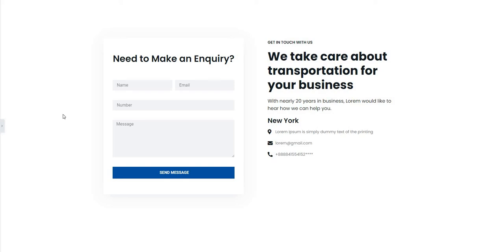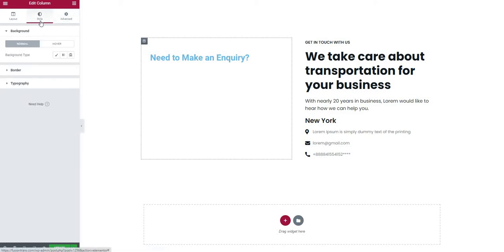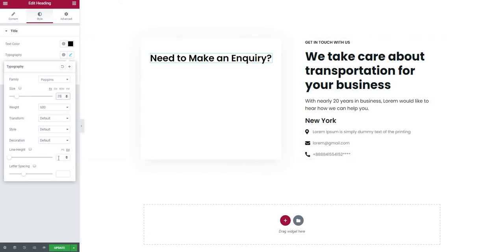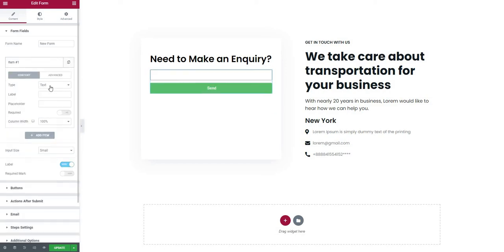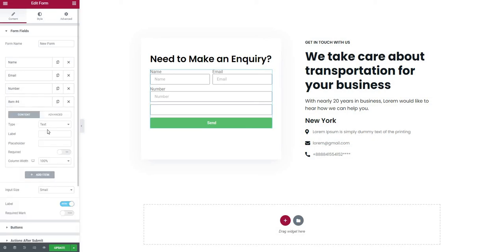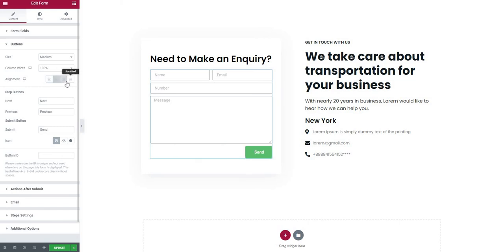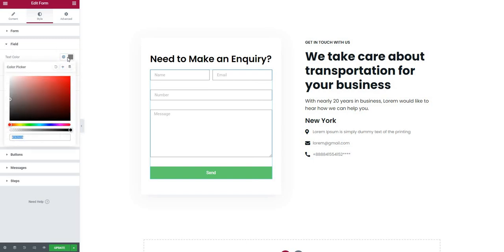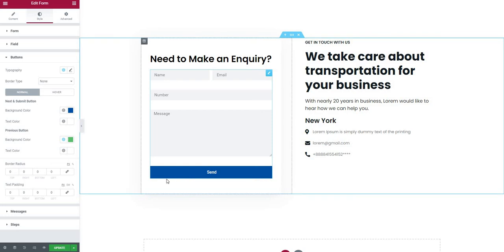How to create a beautiful contact form using Elementor Pro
How To Create A Custom Contact Form Using Elementor Pro. Elementor is a great WordPress page builder plugin. In this video, I will teach you how you can create a beautiful form with Elementor pro.